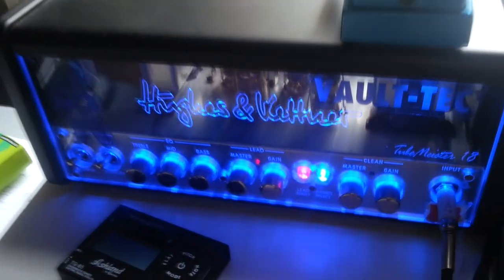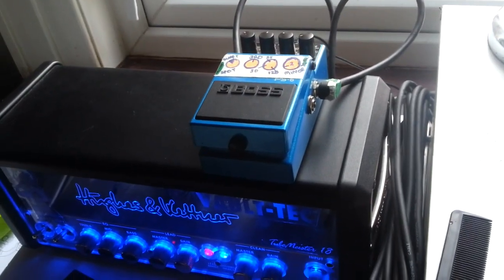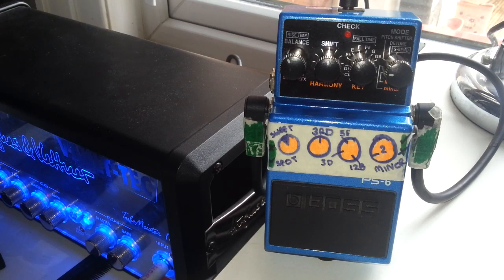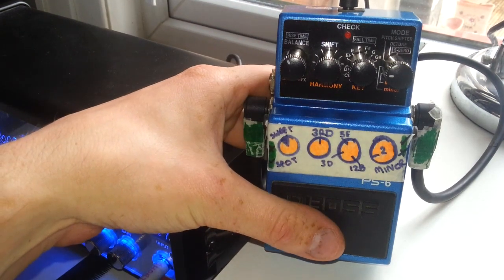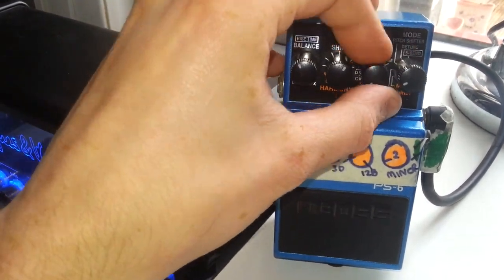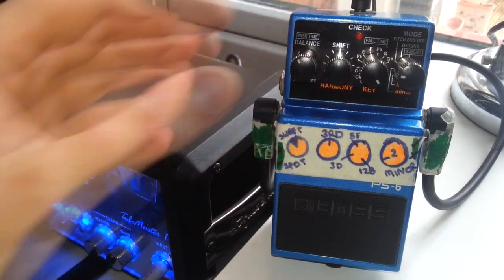Boss PS6 Harmonist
A quick look at the harmonising feature of the Boss ps6 pedal

I hope you enjoy this video, check out the other videos on my page if you do.